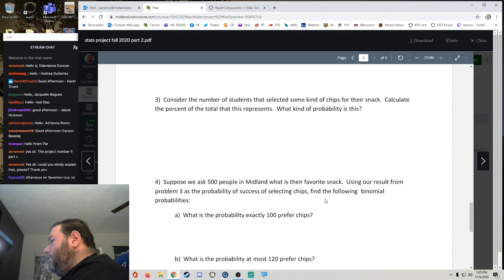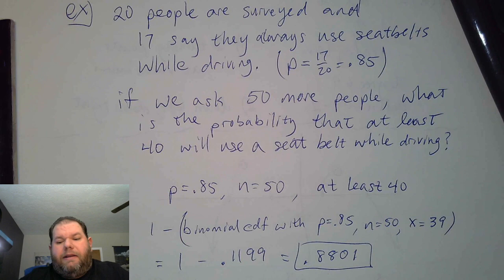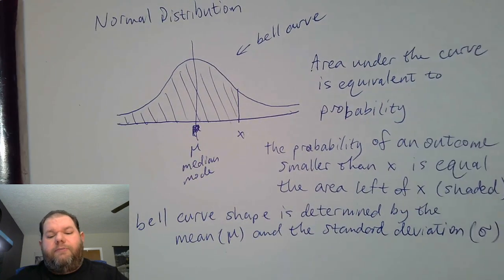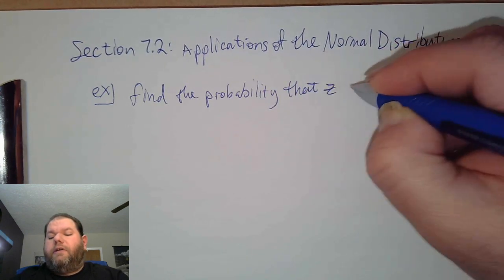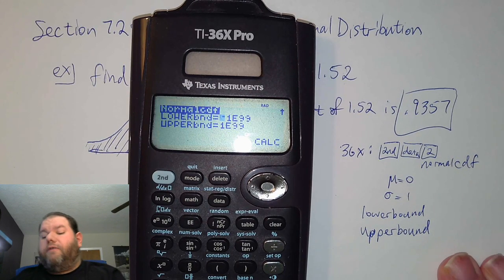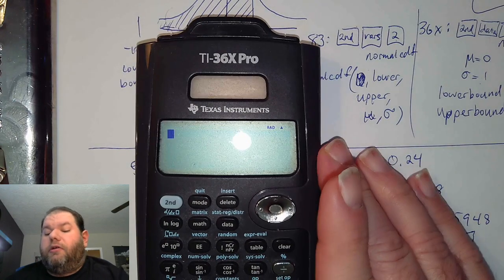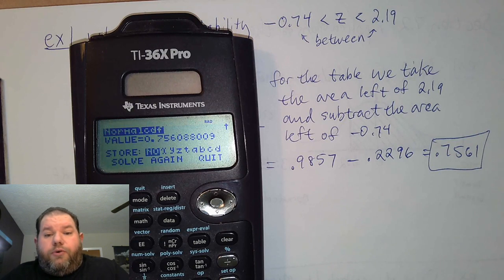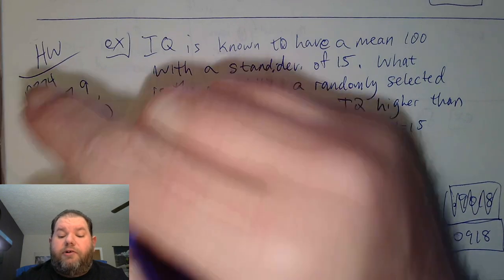Statistics MW 1 pm - November 9th